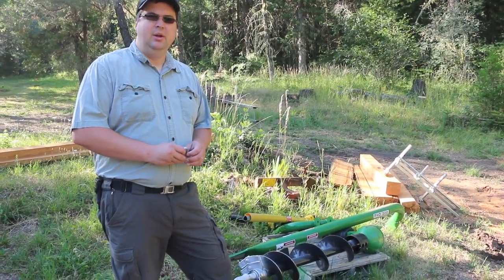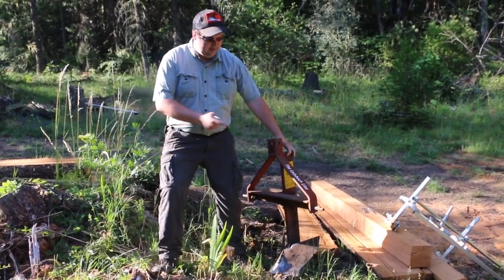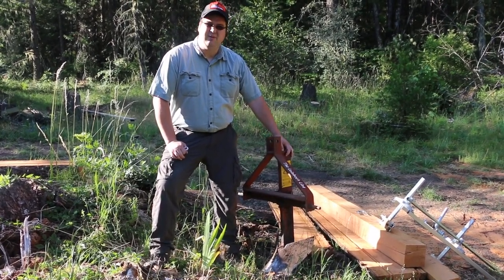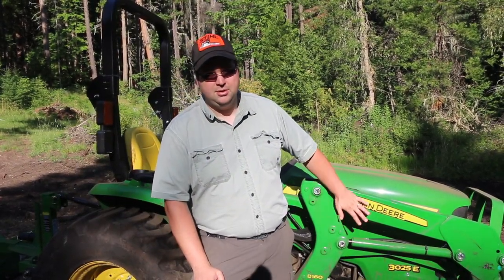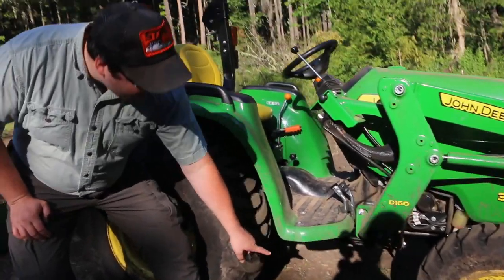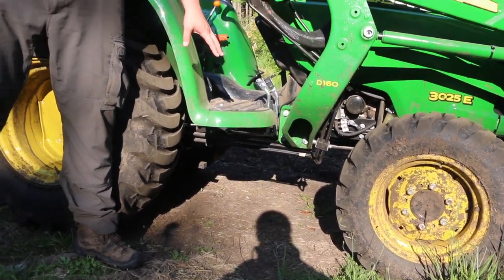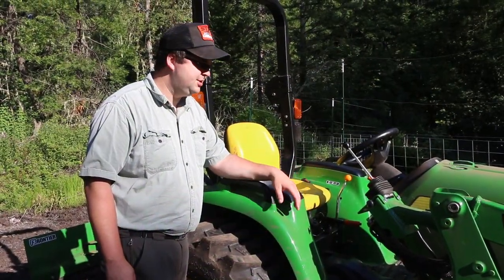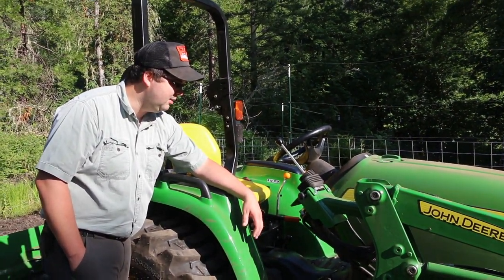Does Your Homestead Need a Tractor?